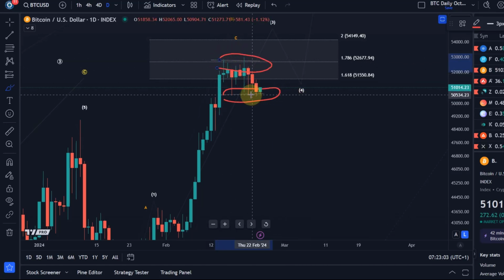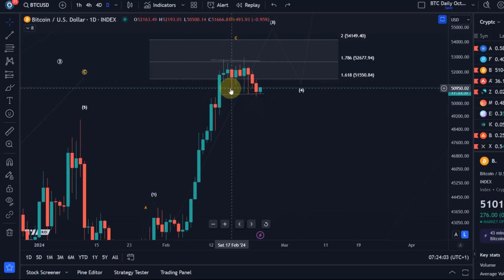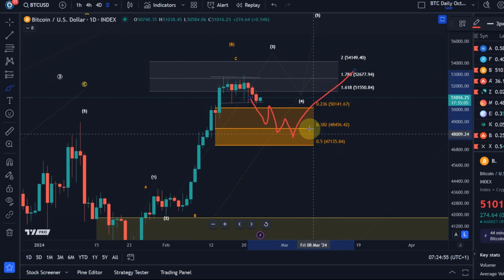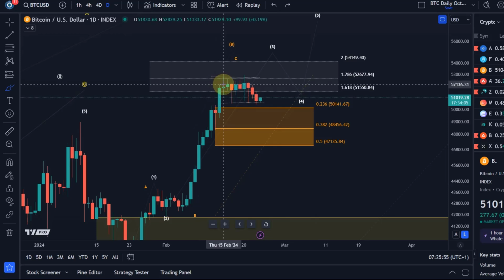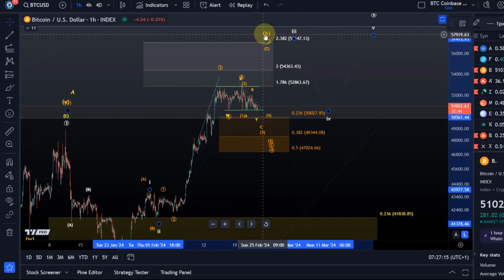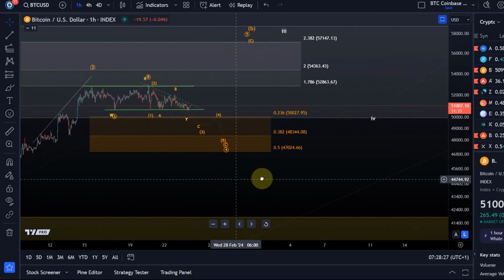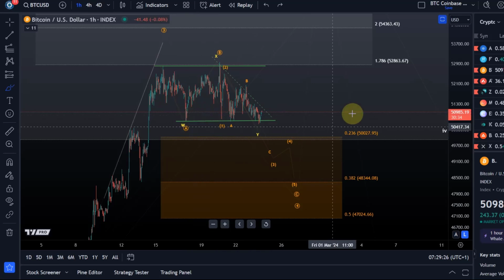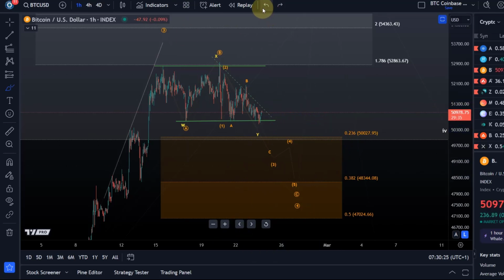Bitcoin BTC Price News Today - Technical Analysis and Elliott Wave Analysis and Price Prediction!